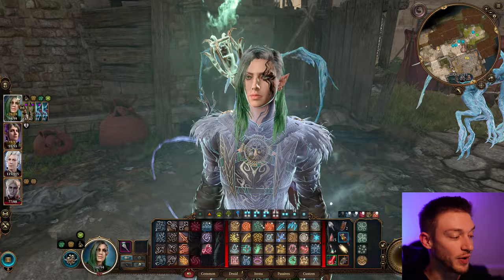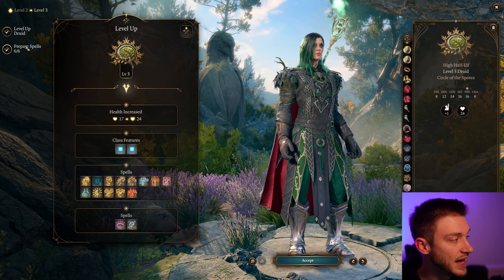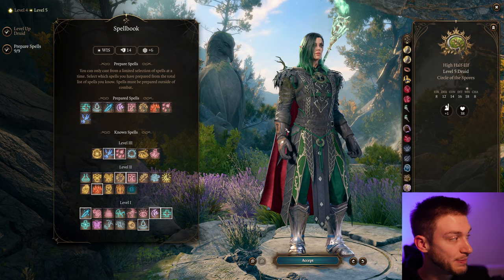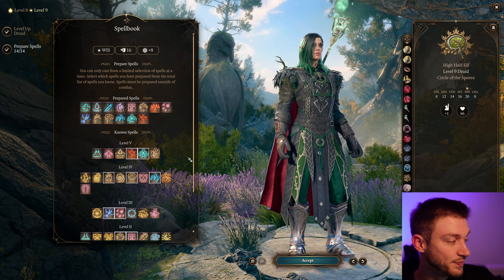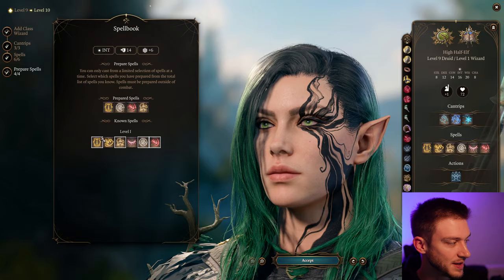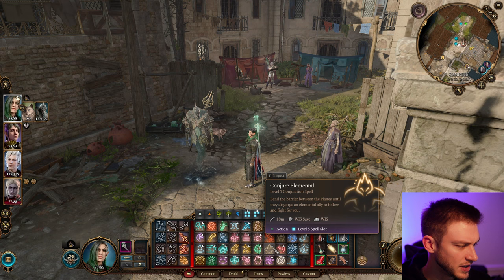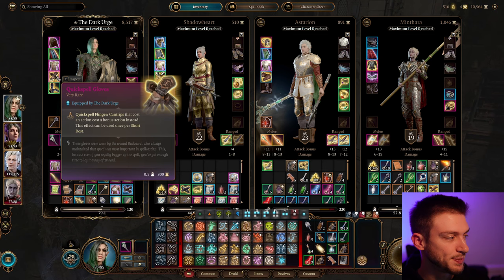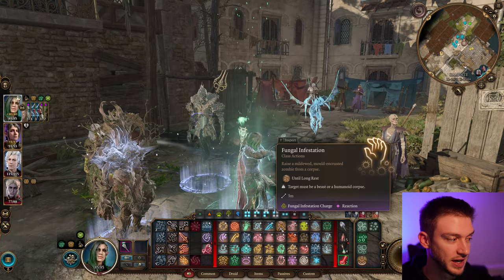Spore Druid / Necromancer Wizard Build Guide: Baldur's Gate 3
A POWERFUL Build, the Spore Druid / Necromancer Wizardis a seriously strong summoner but also damage dealer in Baldur's Gate 3. I've been working on this build guide for a long time because I wanted to perfect the usage of the spore druid, but after getting this chest armor I think that this is the best way to play this class. The spore drude is actually quite powerful and I don't see enough people talking about it because it can be a really good summoner alongside a caster. What's nice about this build is you get temporary health, but you also get a bunch of summons that will take the agro, so you'll end up living longer. This is one of the strongest underrated builds in Baldur's Gate 3.